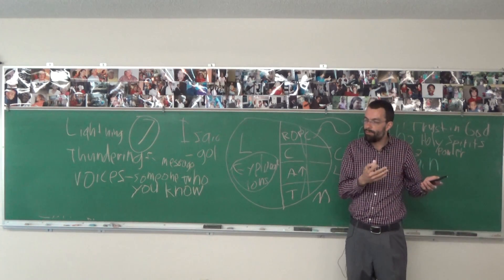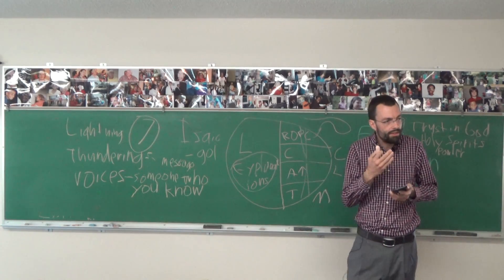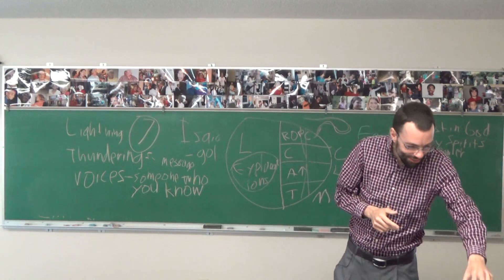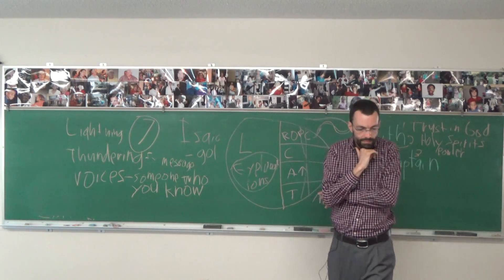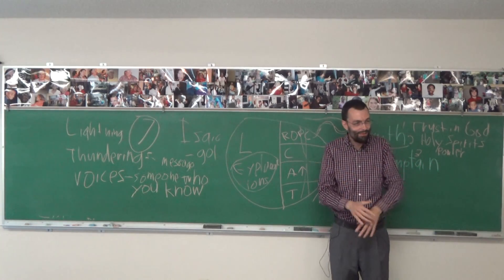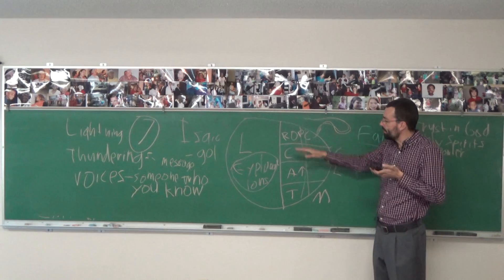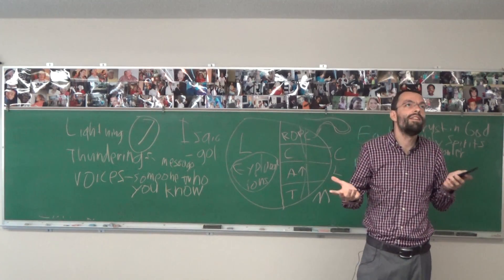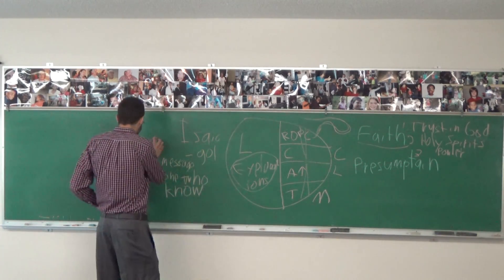enoch talk 6 p2